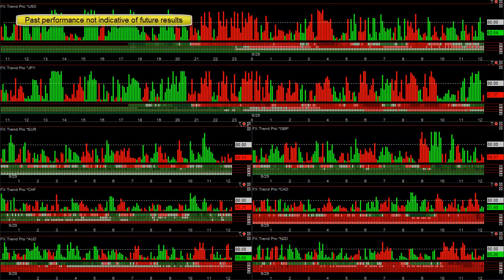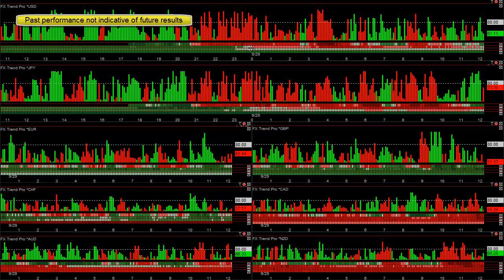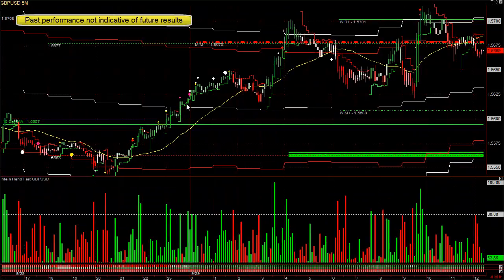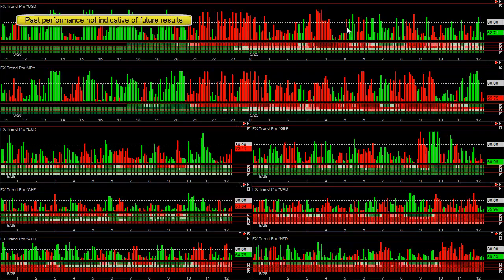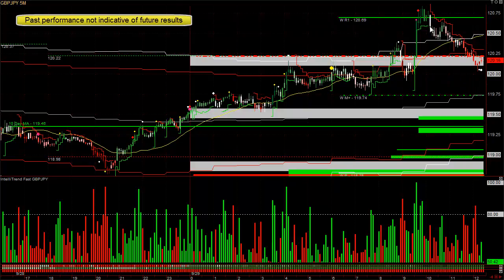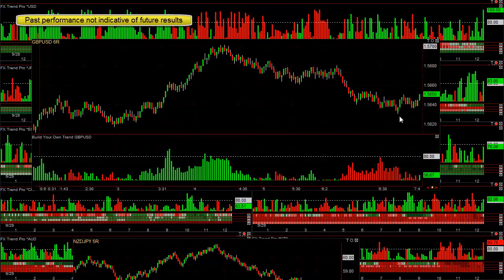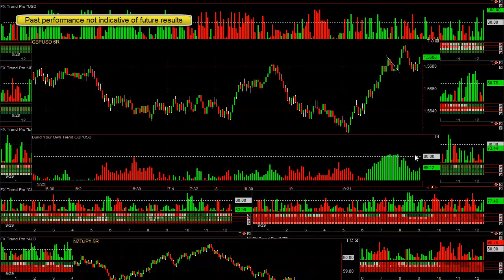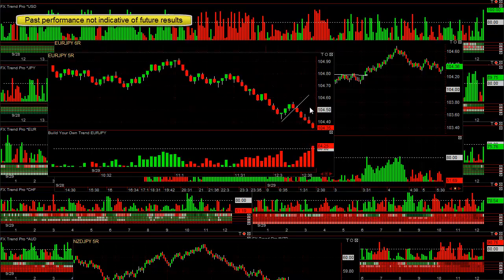Forex Trading Systems September 29,2011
Forex trading systems, strategies,range bars blog